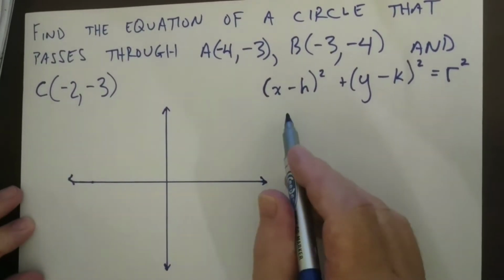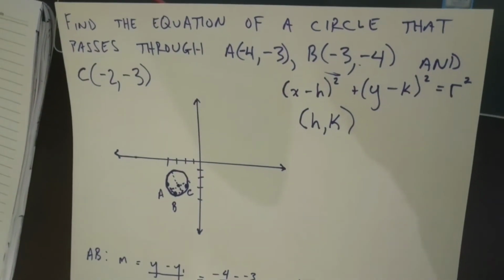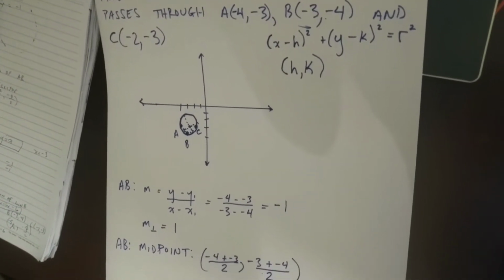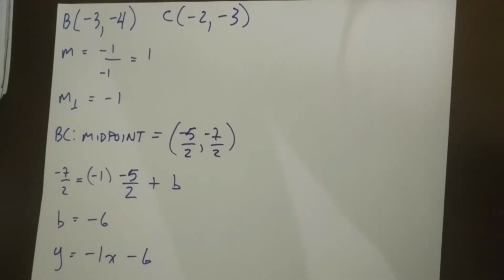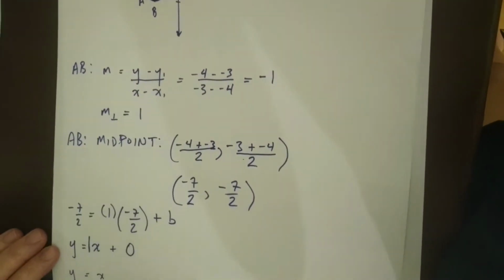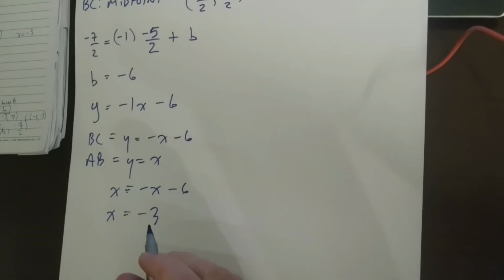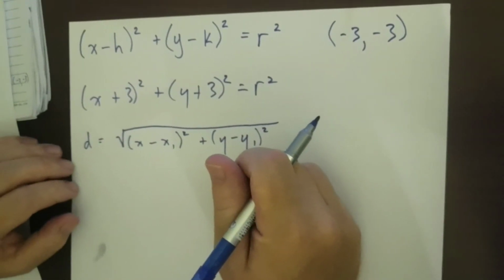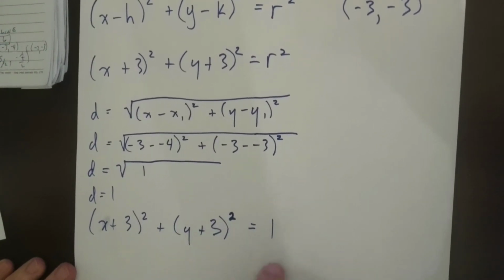equations of circles